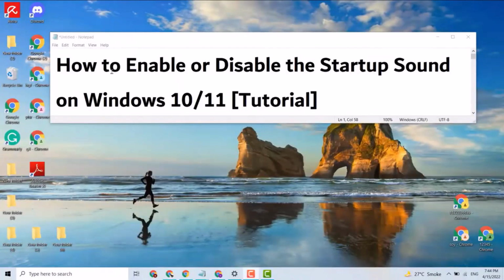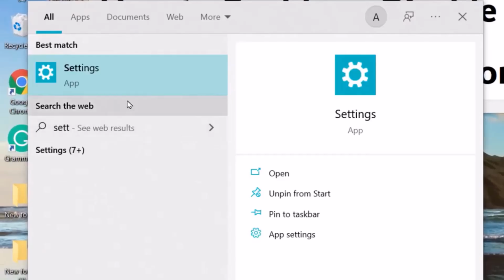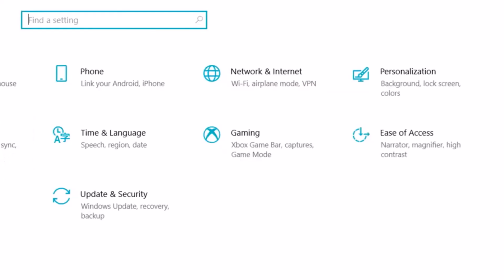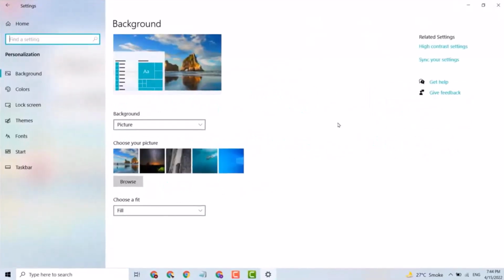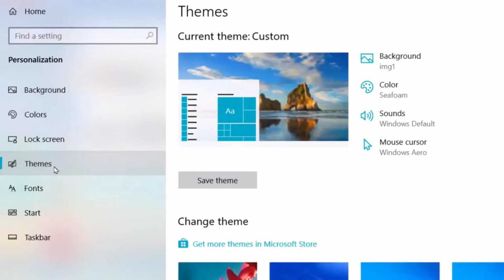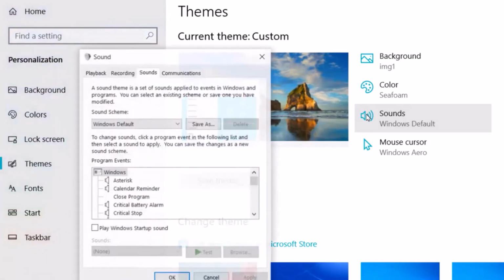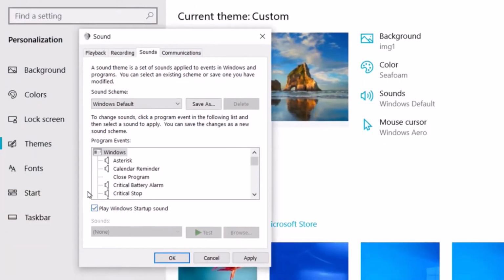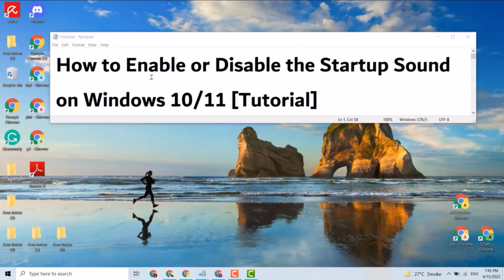How to Disable Windows Startup Sound on Windows 11 / 10 PC